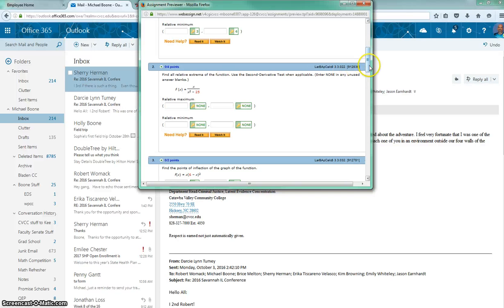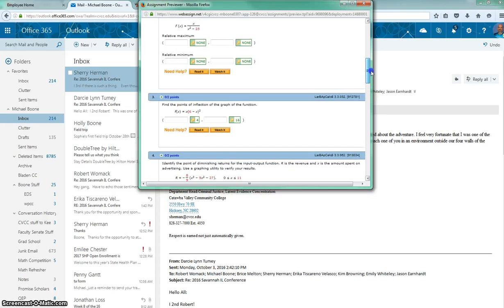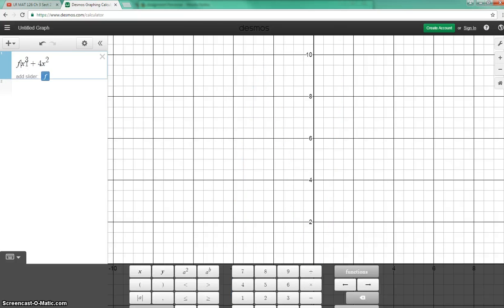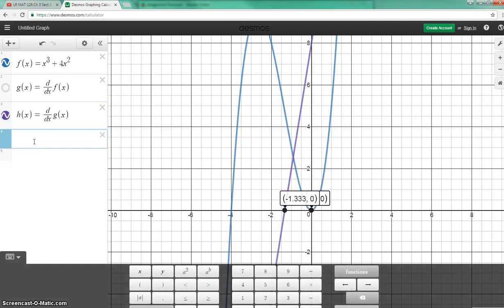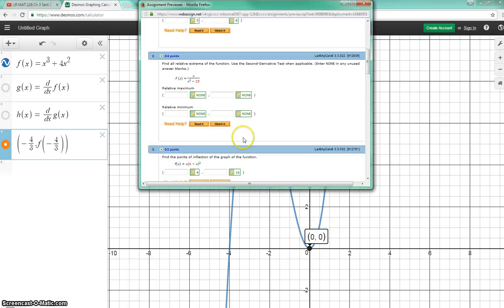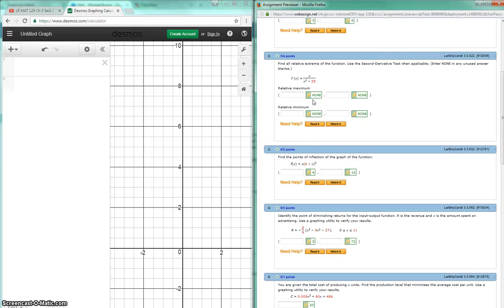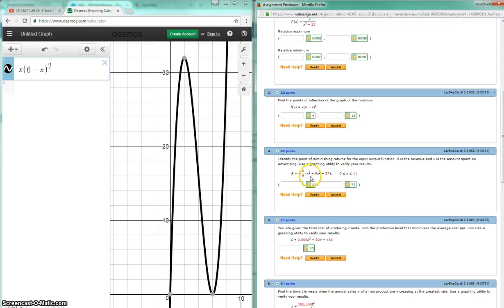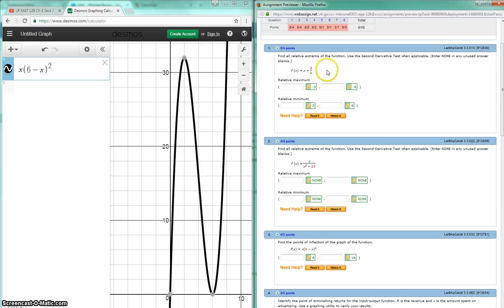LR MAT 126 Ch 3 Sect 3